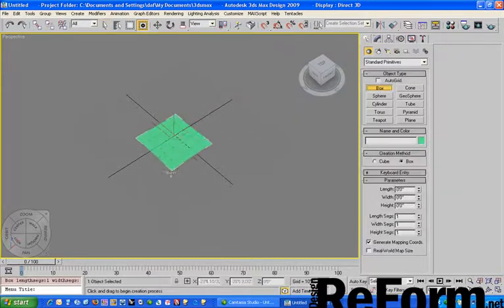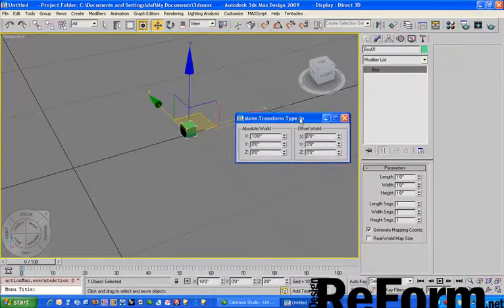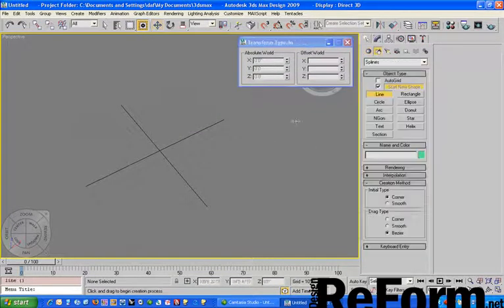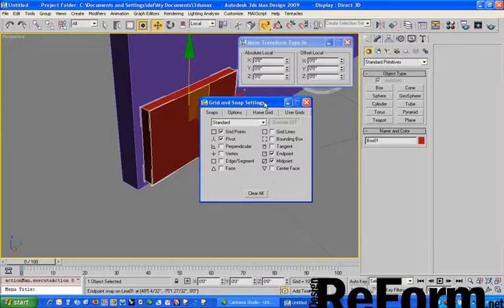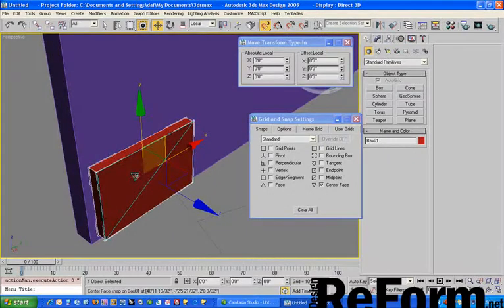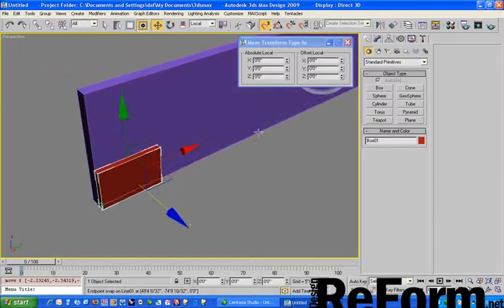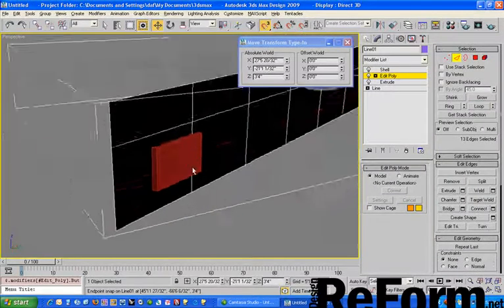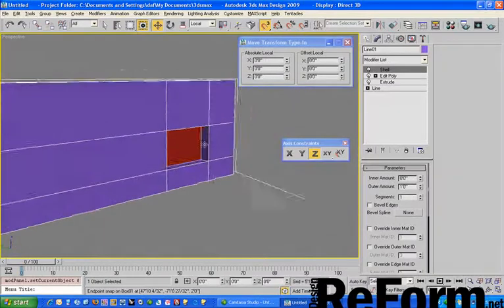Autodesk 3ds Max Tutorial Snapping and Moving with Dimensions Design ReForm2